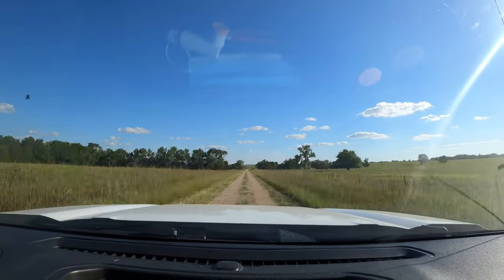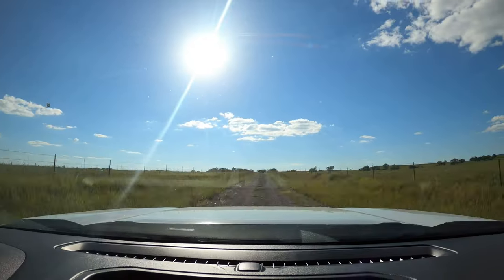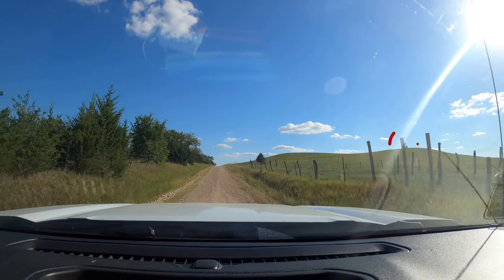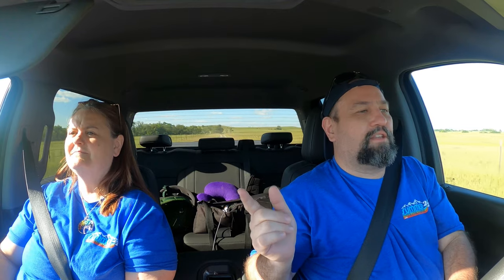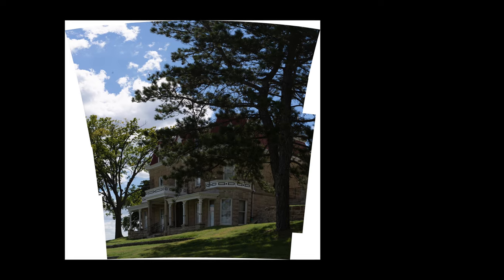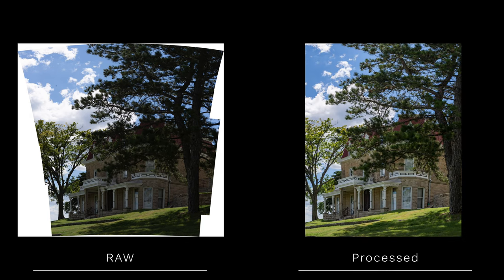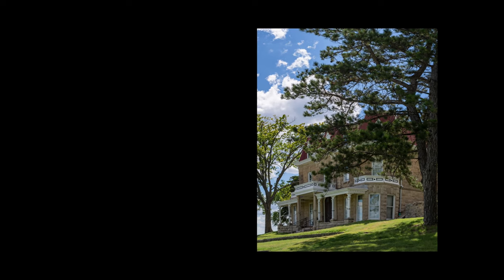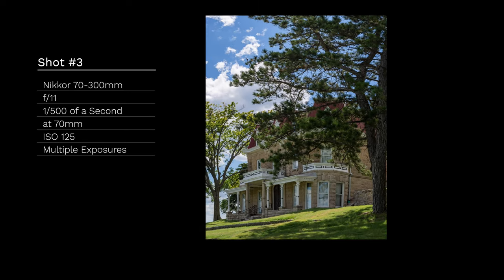Exploration and Panos - Photographing the Flint Hills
Sometimes landscape photography trips require exploration and the ability to fire off photographs quickly without direction or a defined subject. In this week's, Shelley and I explore more of the Flint Hills area of Kansas. I also make a few panos without a tripod. This should be interesting.

00:00 - Intro
00:20 - The Scenic Drives
00:56 - Trying to Find a Historic Marker
02:19 - Shelley and I's Expectations for the Day
03:30 - Shot #1 - RAW Frames to make the Pano Photograph
04:20 - Shot #1 - RAW vs Processed Photograph
04:31 - Shot #1 - Processed Photograph
05:04 - Craig tries Geosplaining - Check out Hinton The Trail's Channel - @HintonTheTrail
05:52 - Shot #2 - RAW Frames to make the Pano Photograph
07:07 - Shot #2 - RAW vs Processed Photograph
07:18 - Shot #2 - Processed Photograph
07:40 - Shot #3 - RAW Frames to make the Pano Photograph
08:17 - Shot #3 - RAW vs Processed Photograph
08:27 - Shot #3 - Processed Photograph
08:47 - Shelley and I's thoughts of the day
09:03 - Time Lapse
09:38  - The Wrap

To help support my projects and channel, please buy me a cup of Coffee,

I’m using SmarterQueue, the social media management tool that boosts engagement by 10x and saves you hours each week. Get a free extended trial with my